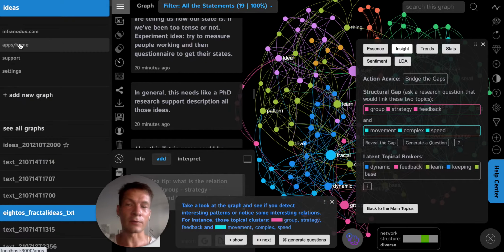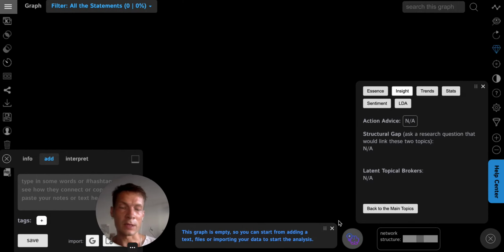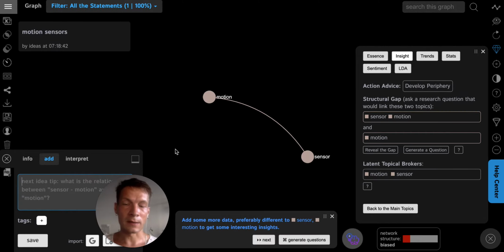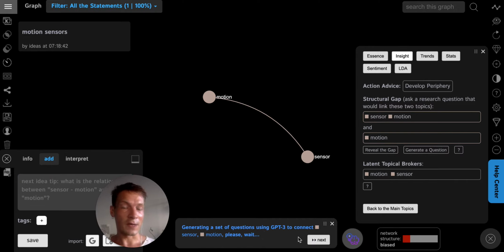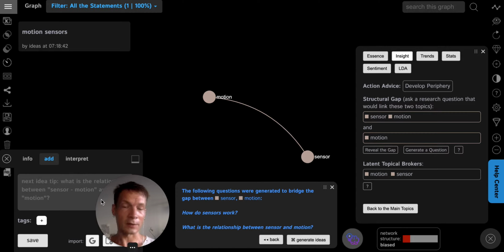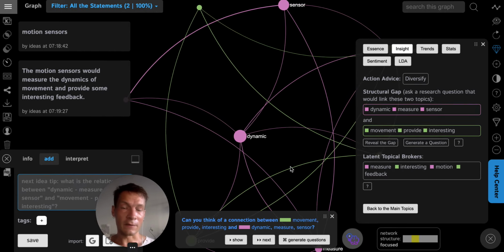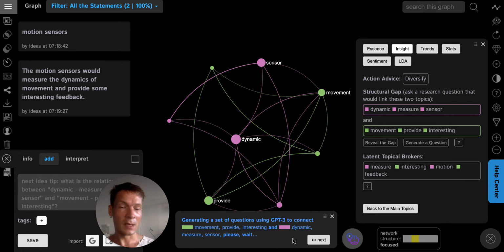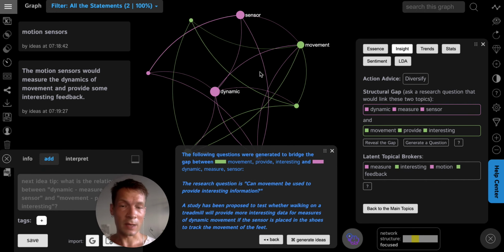OpenAI GPT 3 Use Case for InfraNodus App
A demonstration on how we intend to implement OpenAI's GPT-3 into our text analysis app InfraNodus